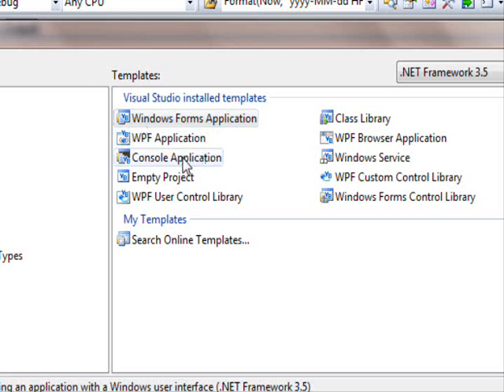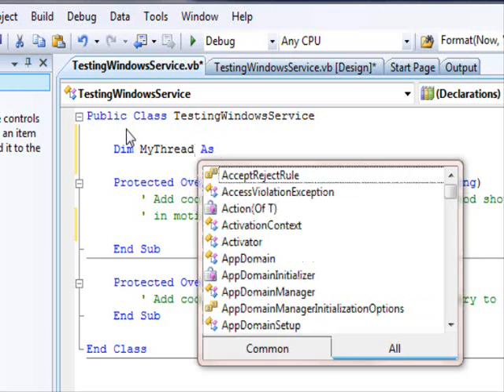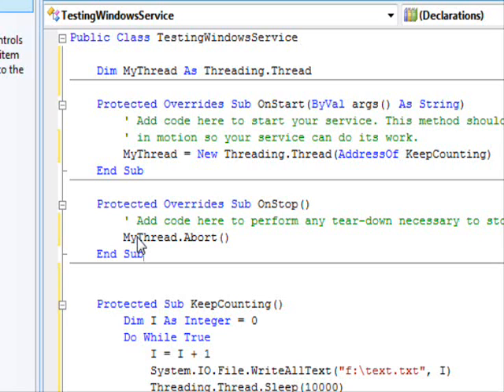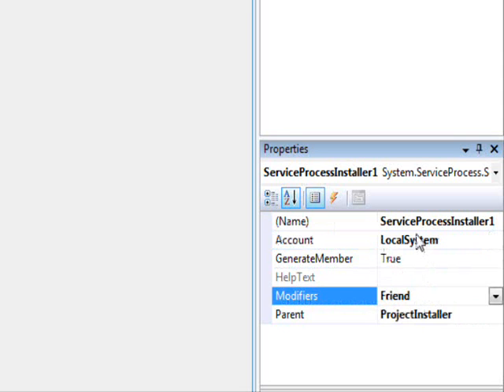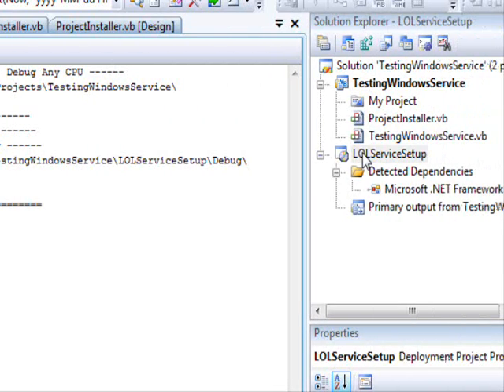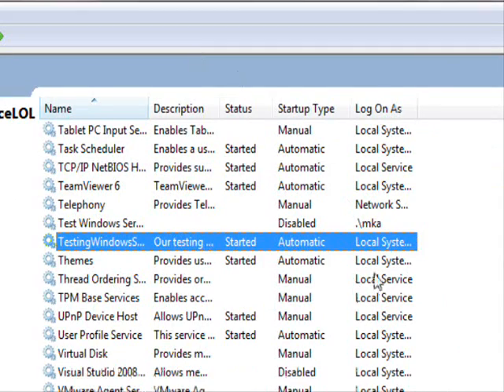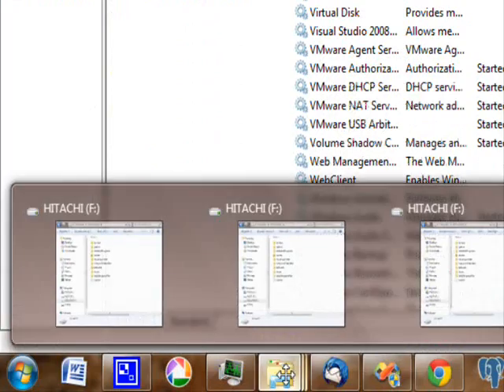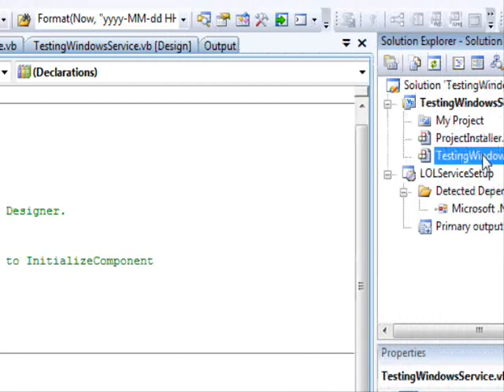How to work with Windows Service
to download source files and find other how tos and video tutorials.